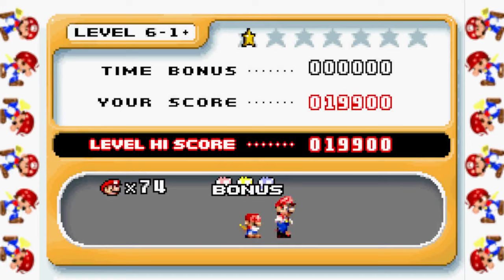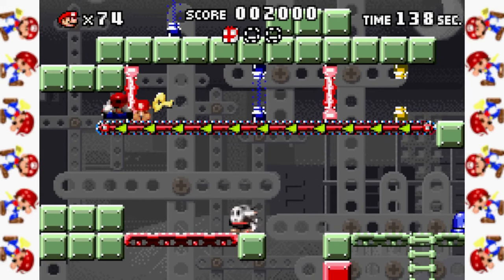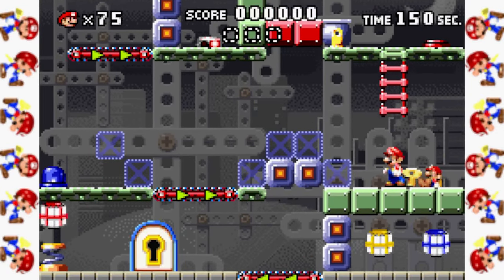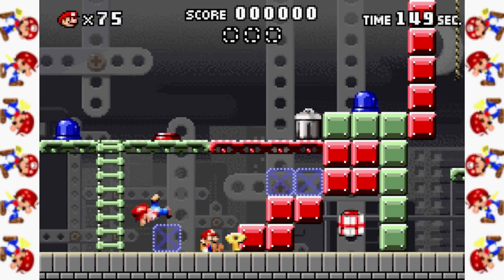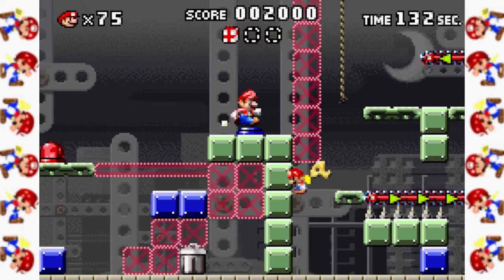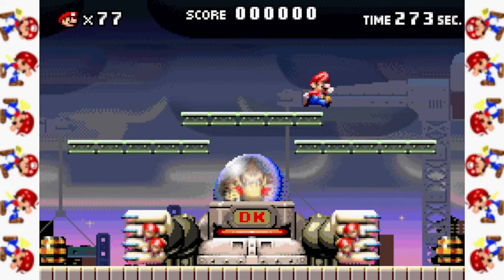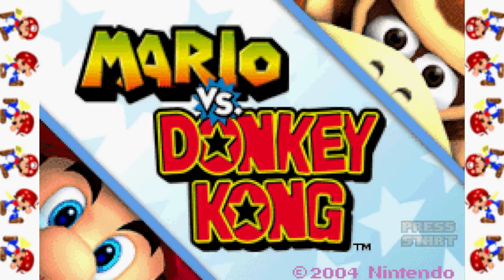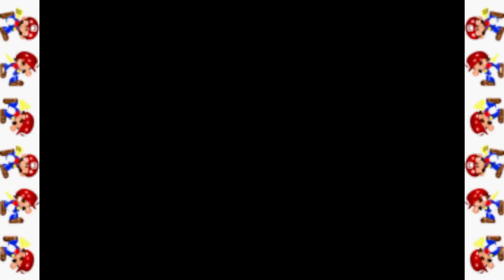Mario Vs. Donkey Kong - Episode 12 (Finale): Finally Caught That Big Monkey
In the thrilling finale of Mario Vs. Donkey Kong, our beloved hero Mario faces off against the formidable Donkey Kong in an epic showdown. After a series of challenging encounters, Mario finally manages to catch the elusive giant monkey. Join us as we explore the intense moments, clever strategies, and the ultimate triumph that leads to this climactic conclusion. Don't miss the excitement and the heartwarming resolution of this iconic rivalry.